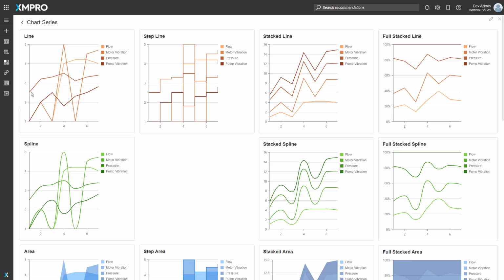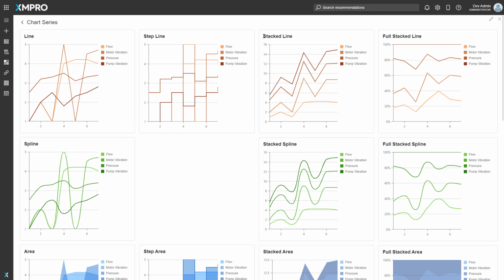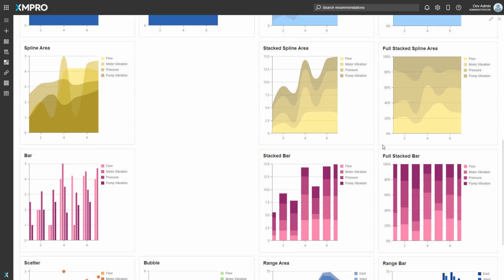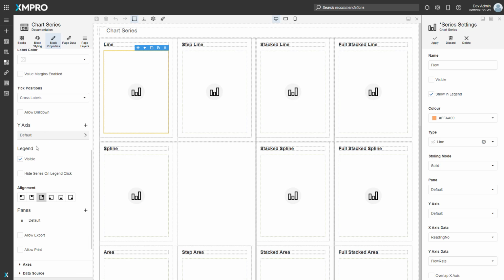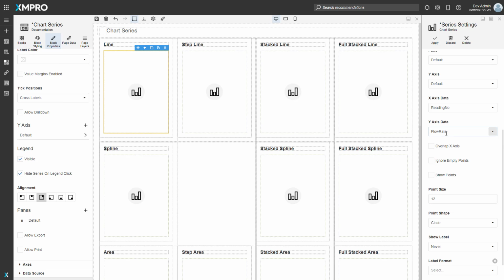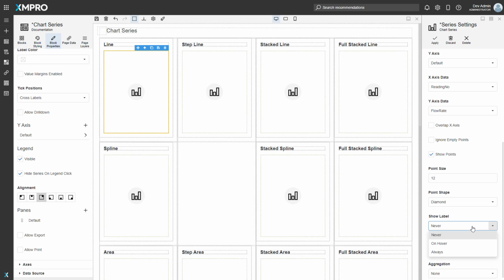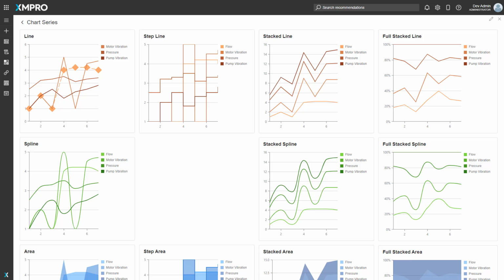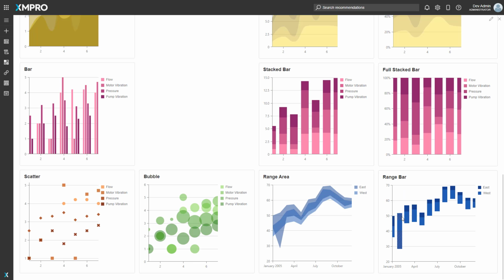How To Use Charts: Series | XMPRO App Designer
In this video, you’ll learn how to configure chart series in the XMPRO App Designer.